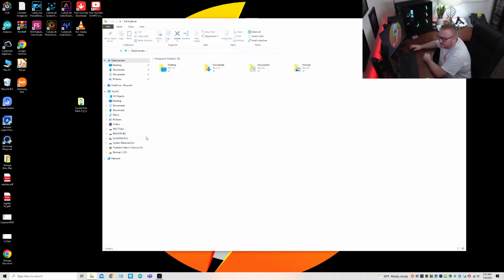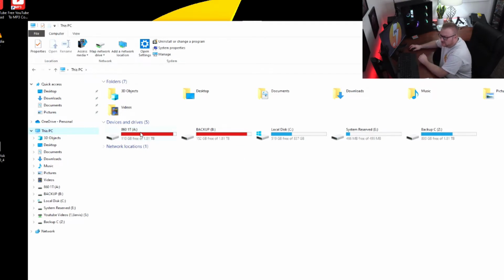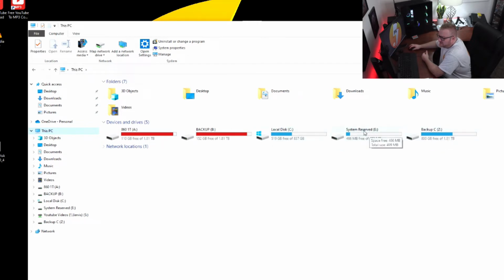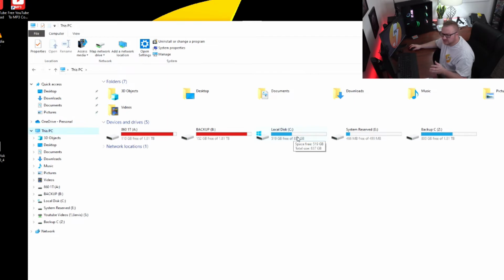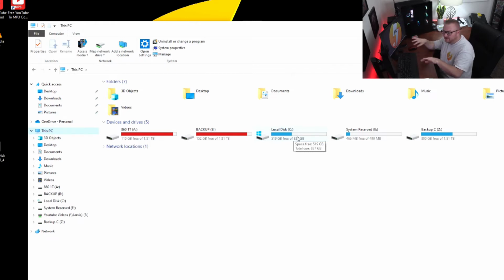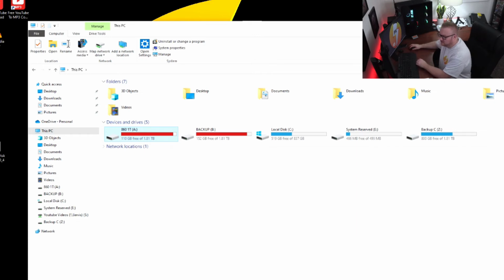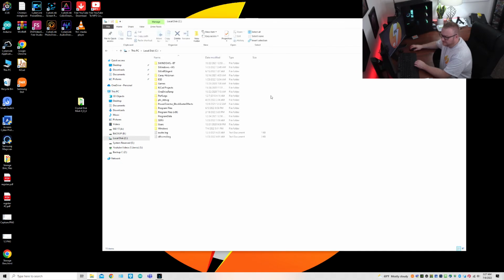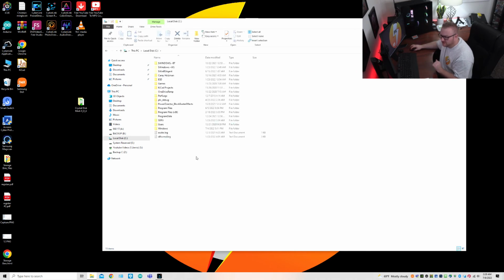Where to save Videos/ Picture/ files? How to find your storage - PC Stuff Lesson 1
As I build the lesson volt up, you will be able to search for most common stuff. This is what I'm hoping anyway.